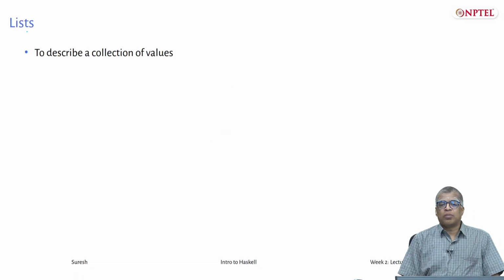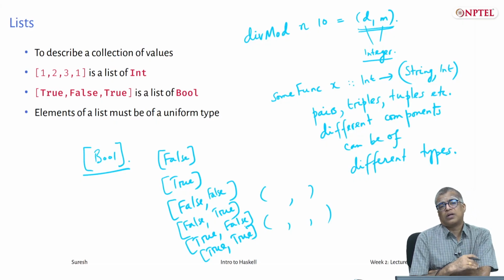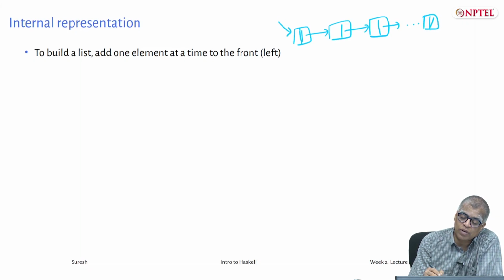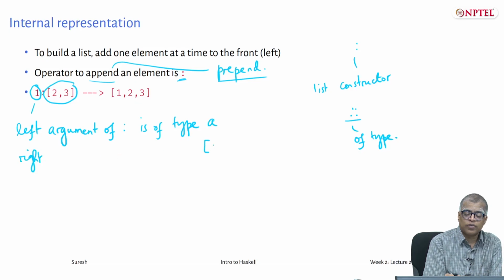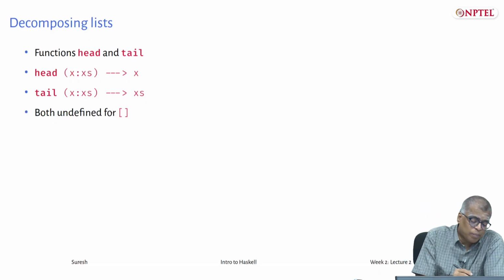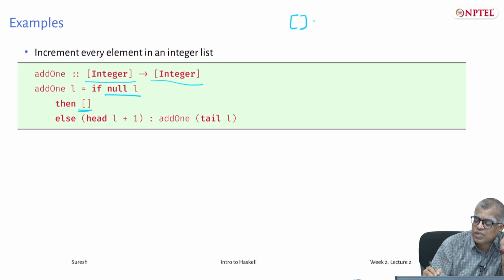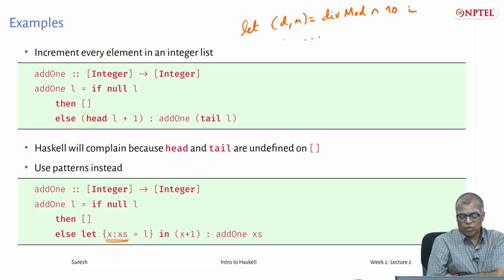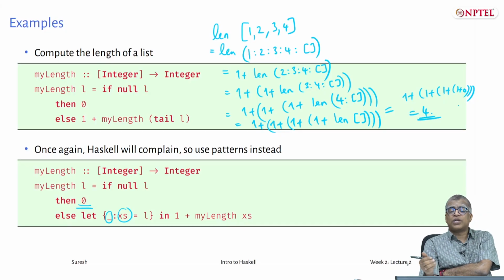Lists: 1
Lists, forming lists, defining functions on lists using pattern matching